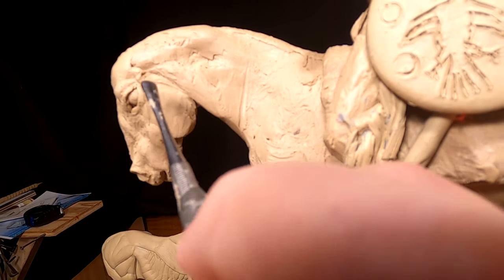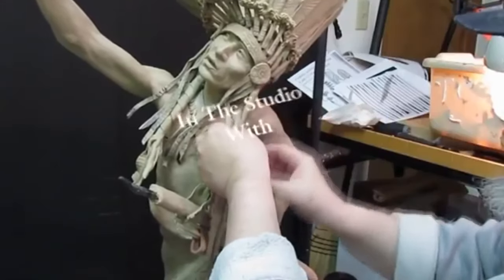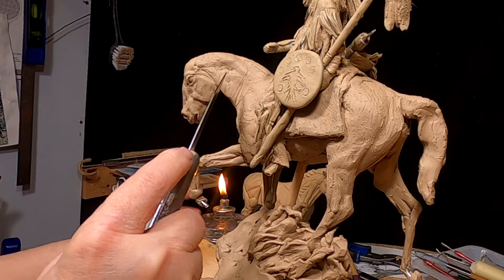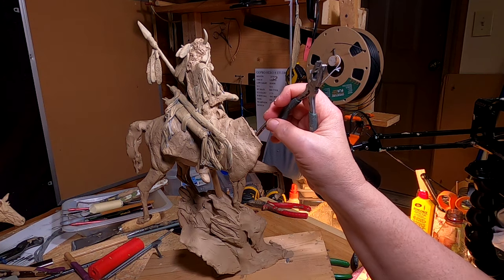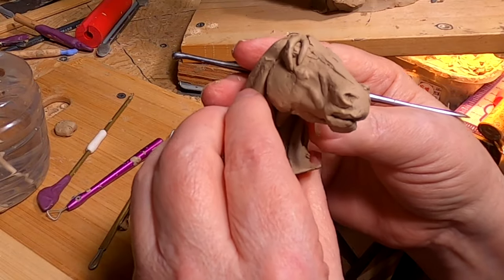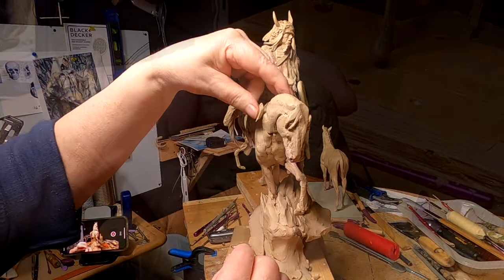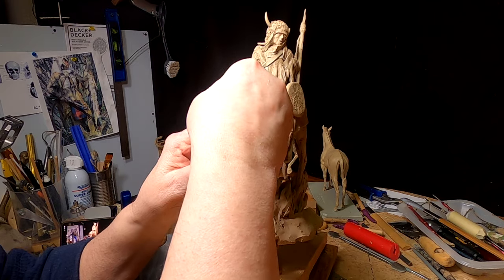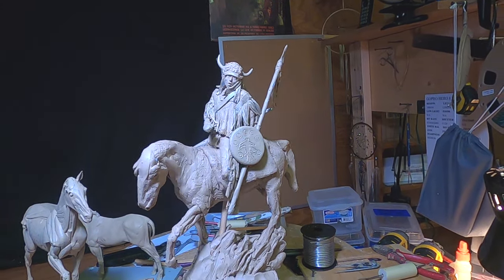GREAT PLAINS WAR LEADER Cutting the Head of the Horse off to Work On It